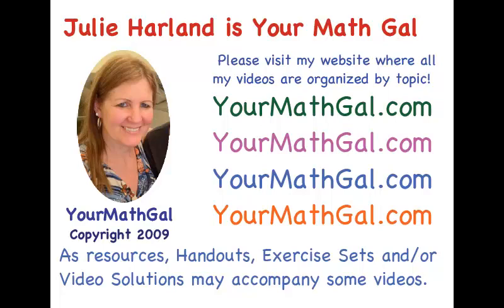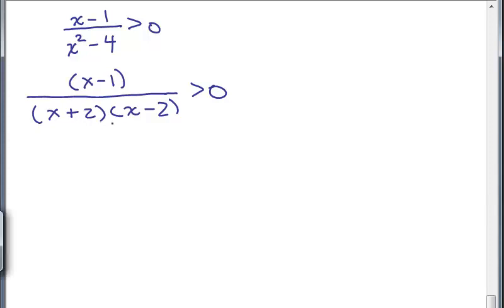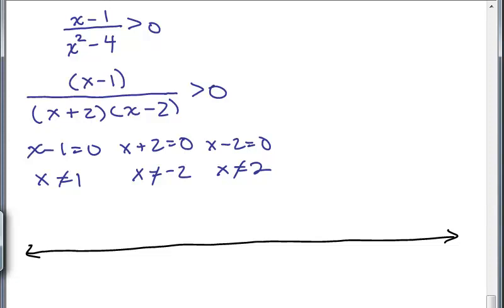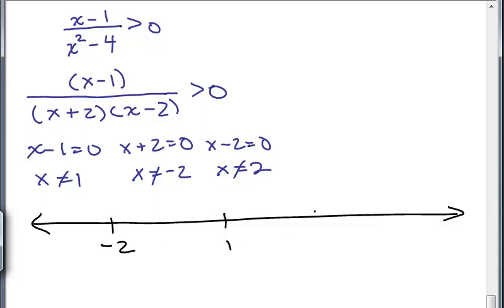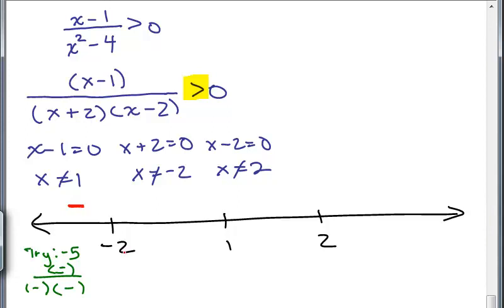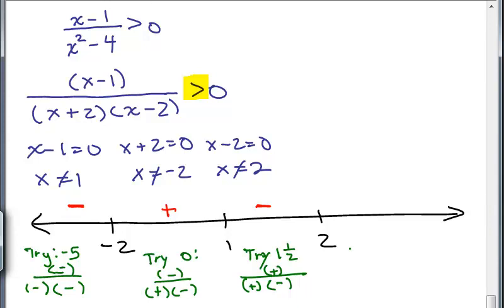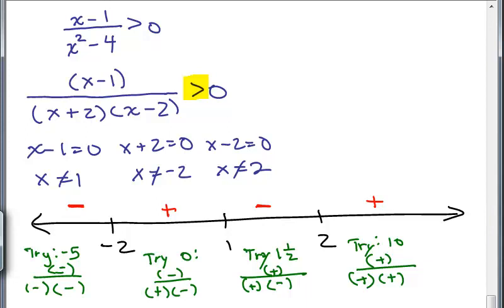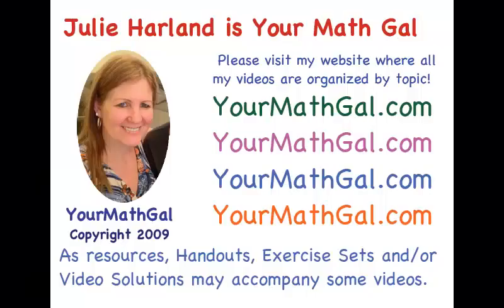Solve Rational Inequalities 2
ratl.ineq2